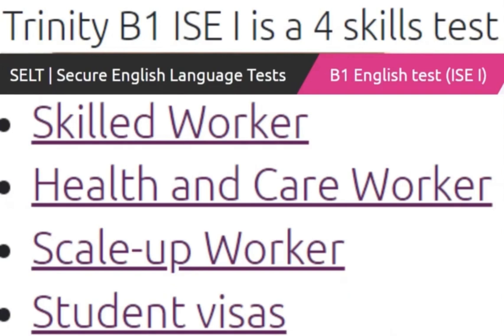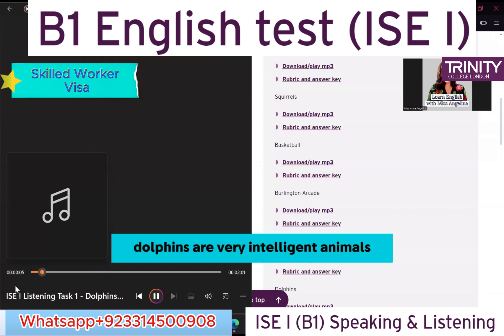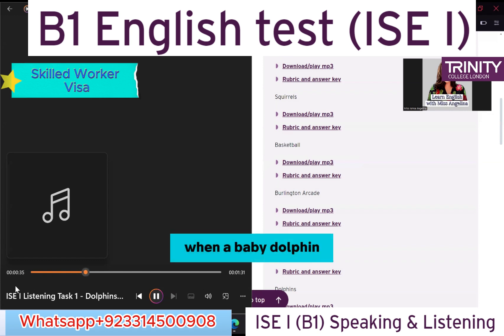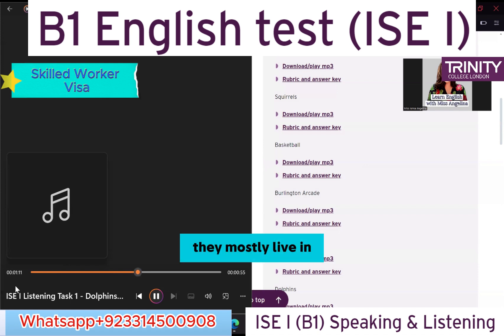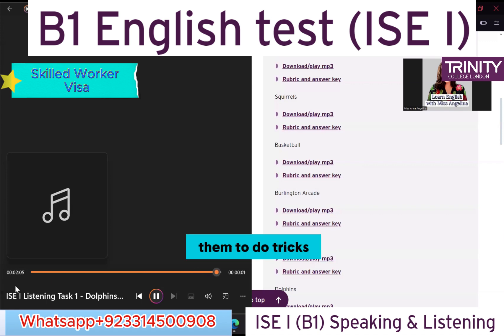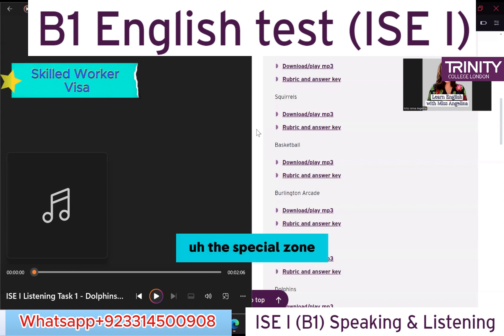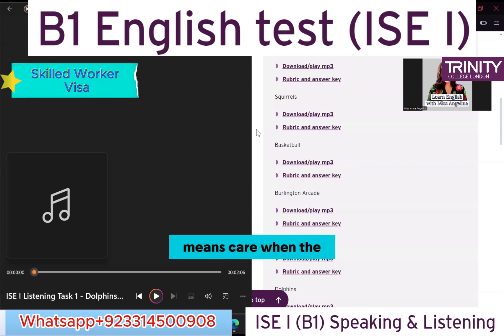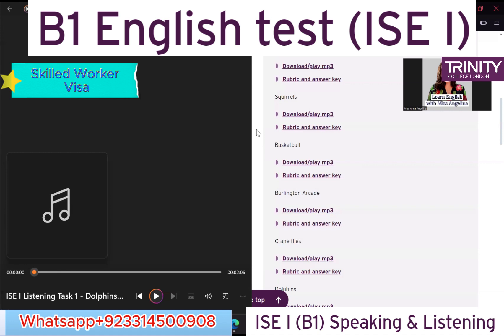Full (B1) Speaking & Listening Skilled Worker Visa || ISE 1 Trinity College London